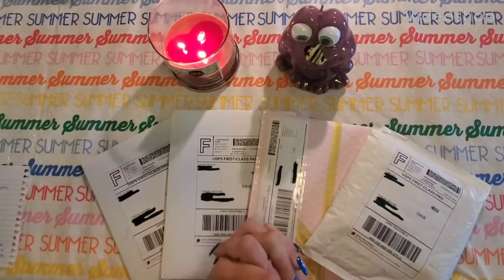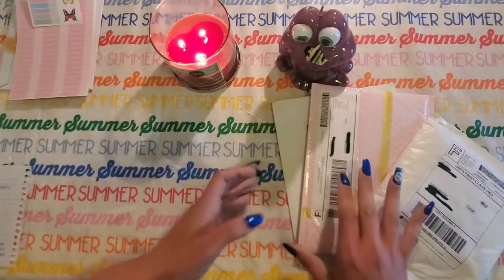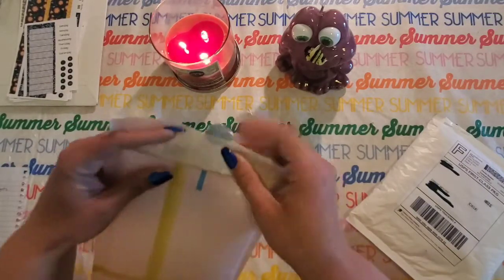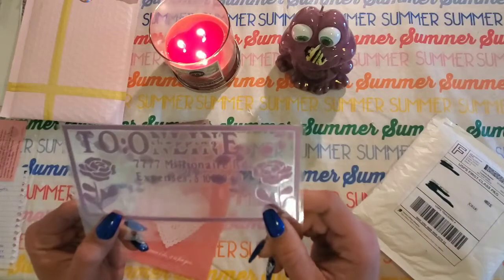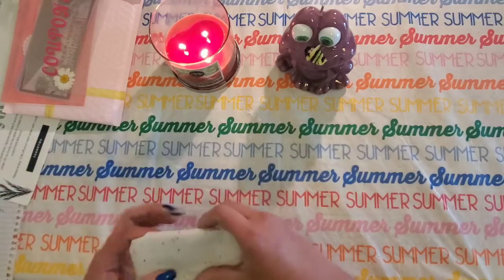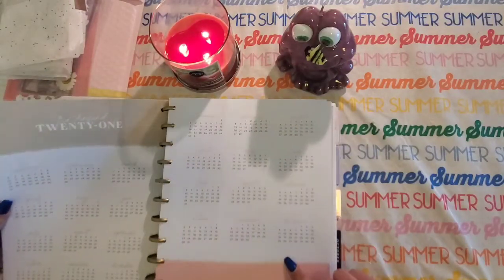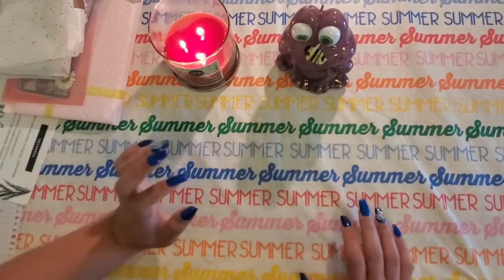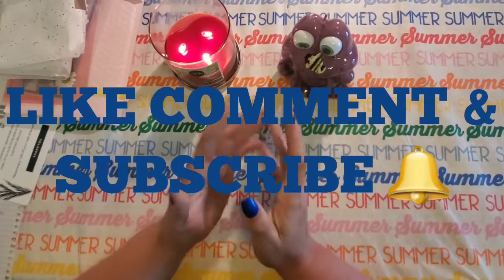💕Happy Mail💕 💸GIVEAWAY💸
Hey guys my name is Danae and this is Budgetingwithnursenae. I am a fulltime RN, mother of two wonderful children, and new budget/cash envelope stuffer. I have recently started the Dave Ramsey baby steps and I am currently on Baby Step #1.

All the links from what I said in my videos will be in this description. I would really appreciate it.

       2. Like this video

There will be 2 winners. $20 & $10 Amazon gift cards!😊
🌟🌟For USA only🌟🌟

New June Cooler Challenge and watermelon envelope printables: Budgeting with Christina

Sunglasses & Summer Solstice Challenge free printables; Kris Budgets

Bank cash denomination breakdown reusable sheet
theplanningdancer@etsy

Letter and number stickers: Dollar Tree

Pastel binders and 1K slips: Amazon.com